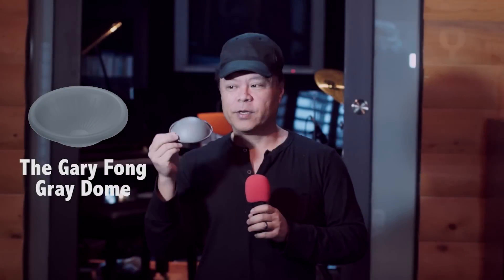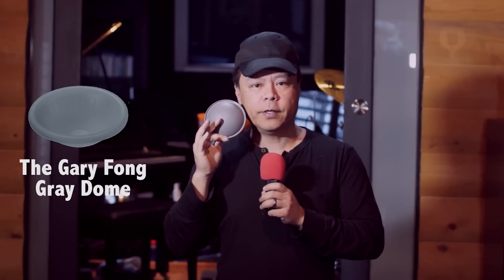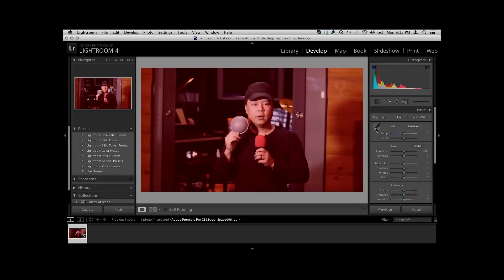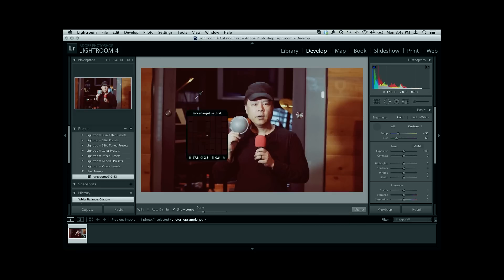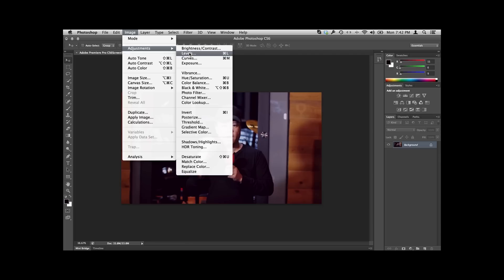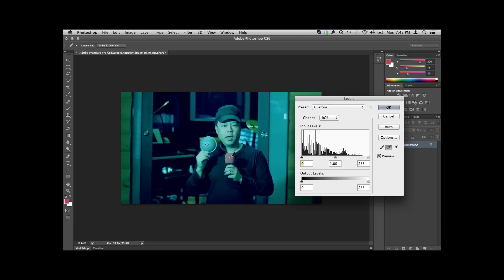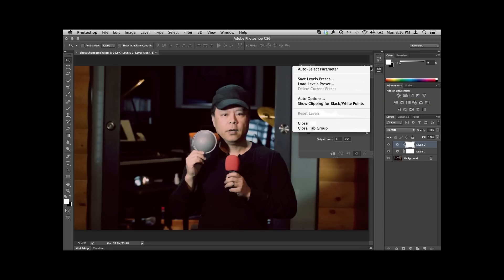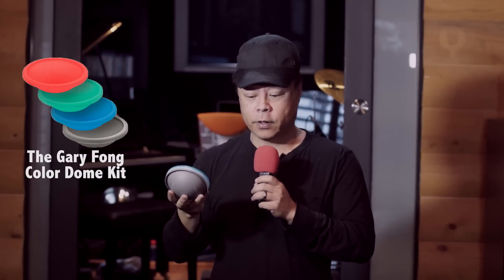Achieving Perfect Color In Adobe Photoshop and Lightroom with the Gary Fong Gray Dome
To achieve perfect color in post processing (or in the case with Sony at capture) you need a neutral reference tool.  The Gary Fong Grey dome is an 18% gray card shaped in a dome to help measure light temperature hitting the subject from a 180 degree angle, rather than straight on.  This is a tutorial on how to use it as a reference in Lightroom or Photoshop